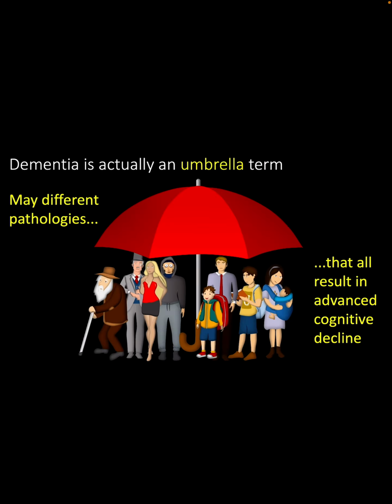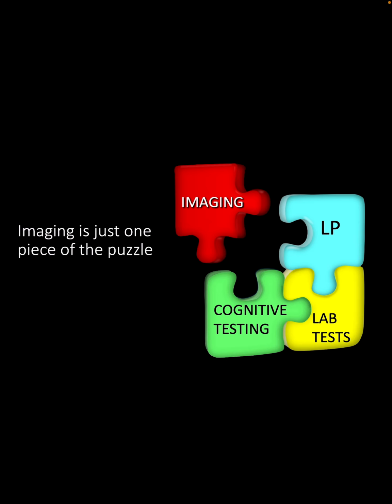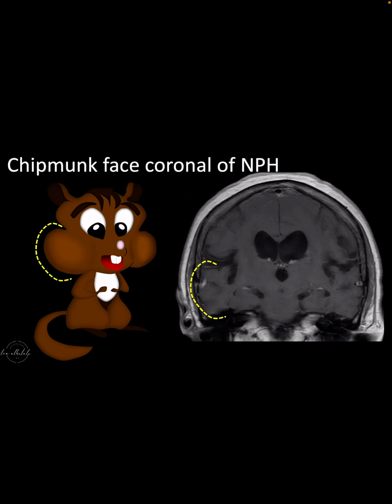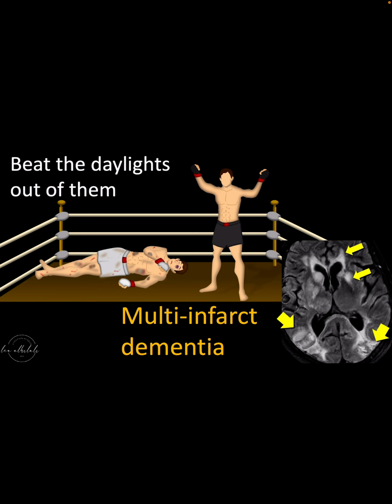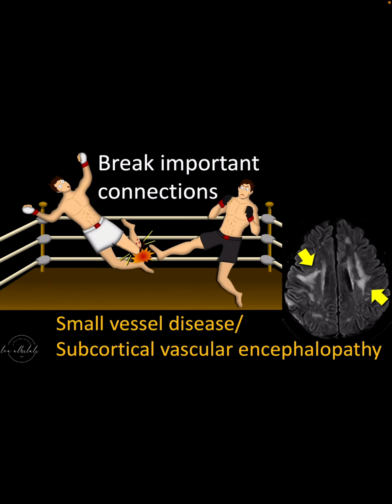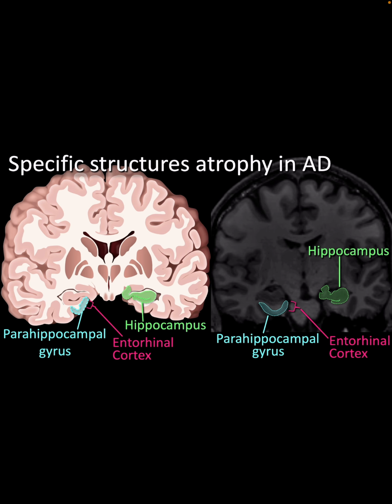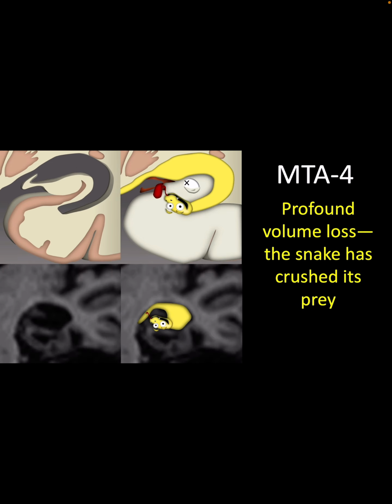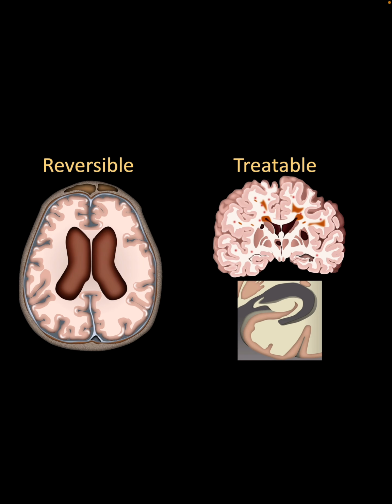Imaging of memory loss: what not to forget